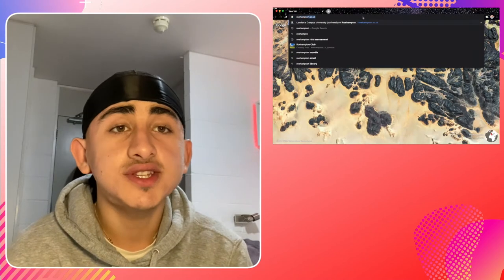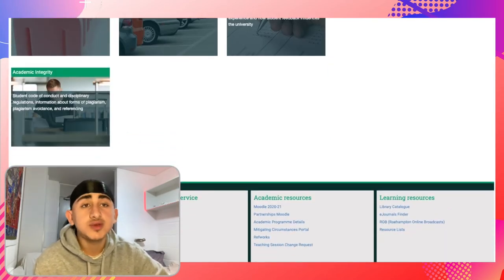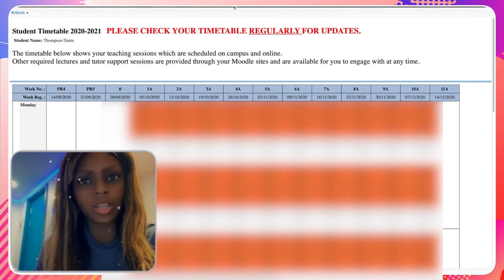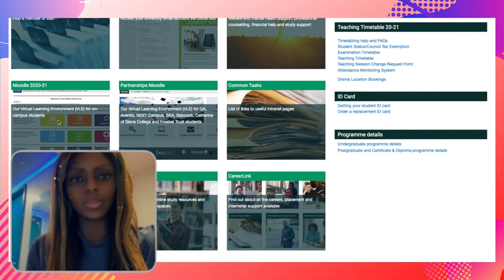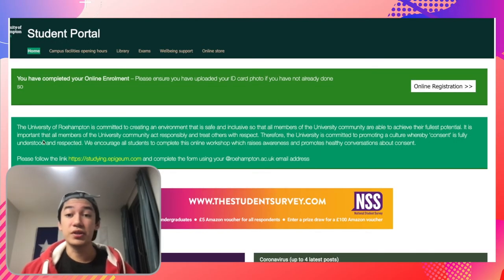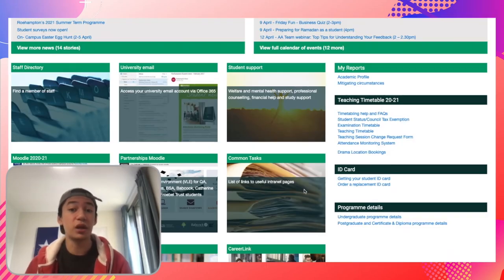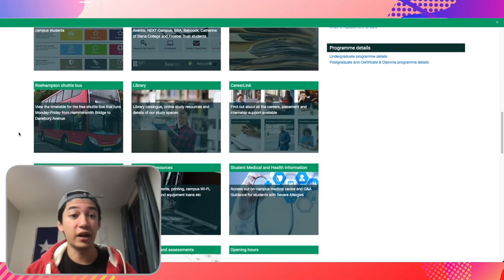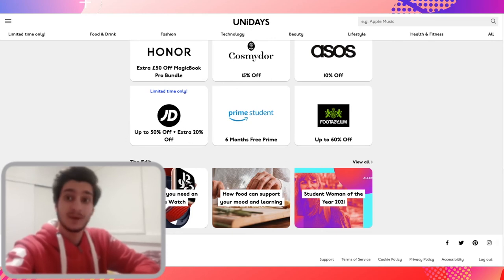Connecting Online & More: CCL Orientation Series 2021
CCL Orientation Series - Videos made for students, by students!
A great way to to learn more about the Colleges at the University of Roehampton, as well as learning about what's on offer through them.

The CCLs have taken great care to put this series together for students, so that it is easier to navigate campus and the local area, get to know what's on offer, and to help you settle into the Roehampton community!
For more info or to contact them, check out @Roe_CCLs on Instagram.